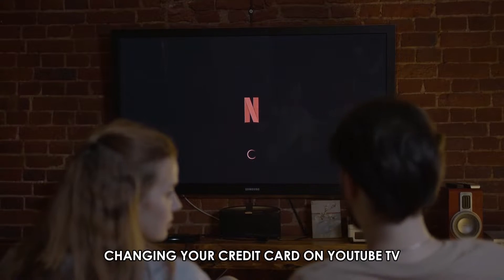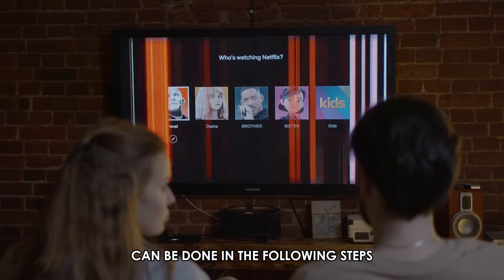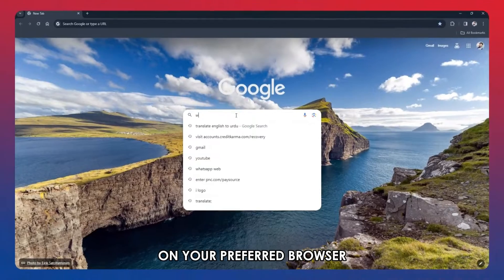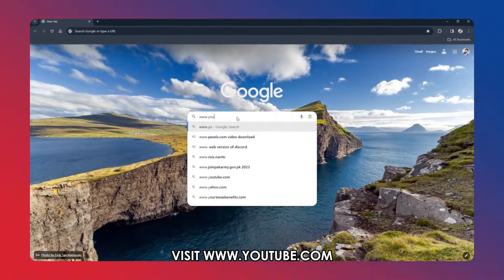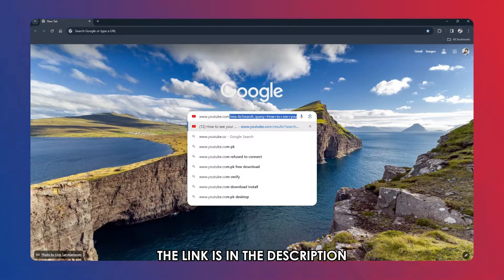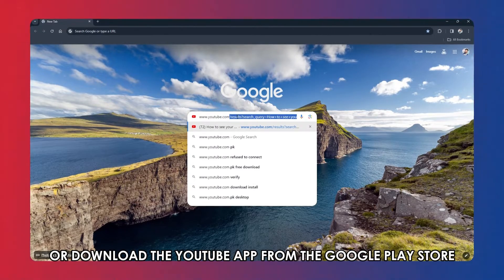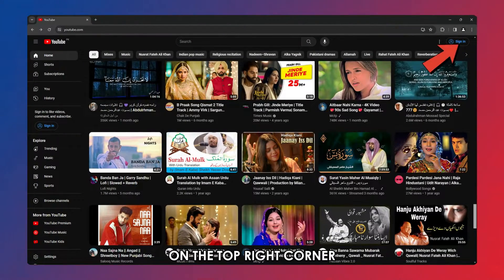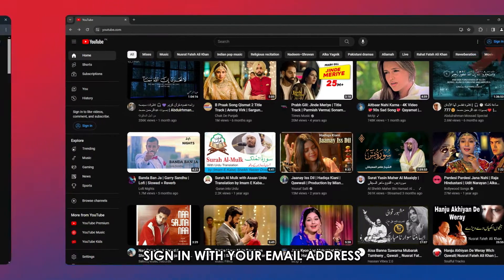How To Change The Credit Card On Youtube TV (How To Update The Credit Card On Youtube TV)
How To Change The Credit Card On Youtube TV (How To Update The Credit Card On Youtube TV). In this video tutorial I will show you how to change the credit card on Youtube TV.

Changing your credit card on YouTube TV can be done in the following simple steps.

1. {The link is in the description} or download the YouTube app from the Google Play Store or the App Store.
3. Click on your profile picture.
4. From the drop-down menu, select purchases and memberships.
5. Click on your membership.
6. Next to your existing payment method, Click on edit.
7. Select another payment method and select Add a credit card.
8. Enter your card number, the expiry date, CVV, cardholder name, and your country, and click on save card.
9. Your credit card information is now updated.